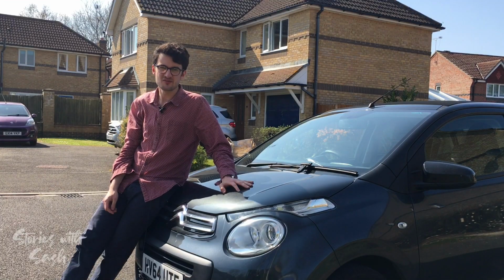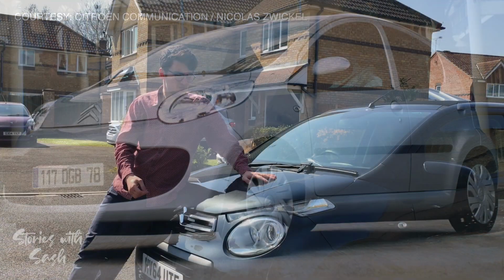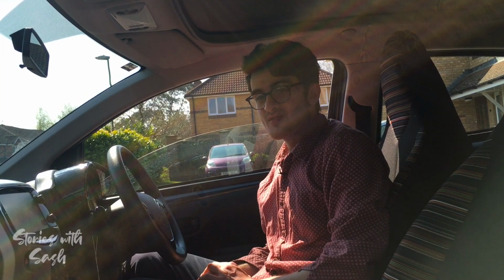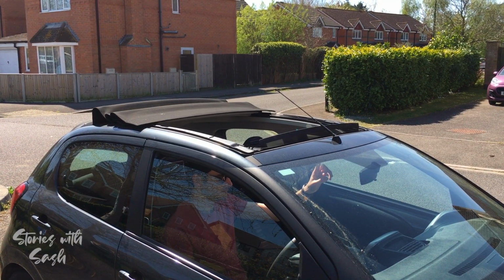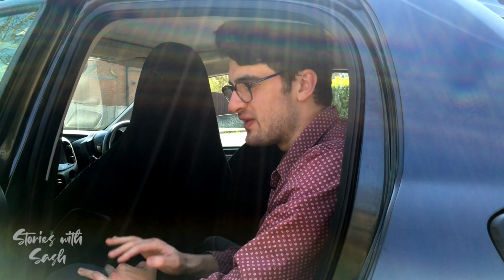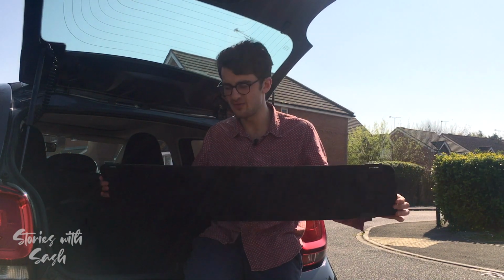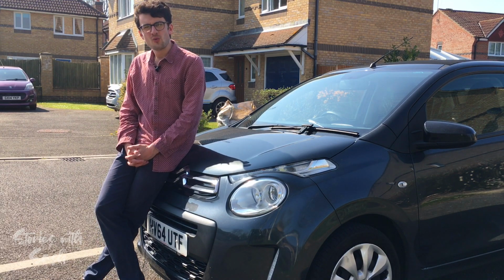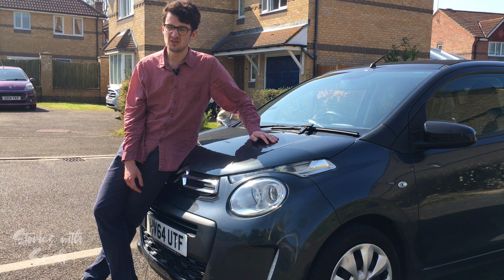Citroen C1 Review - The Best Supermini On The Market?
Is the new Citroen C1 The Best Supermini On The Market?

Well I've been having a nose around to see if it is.